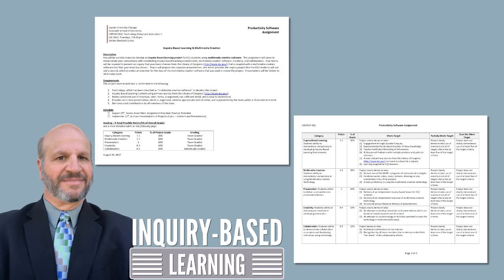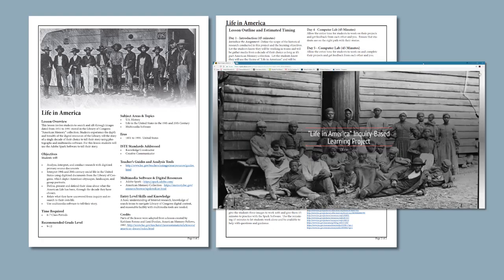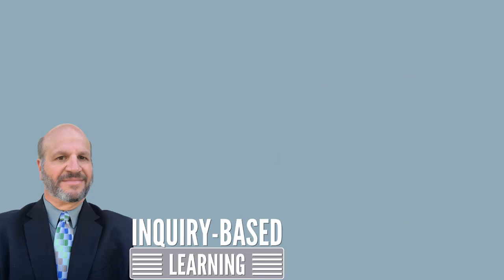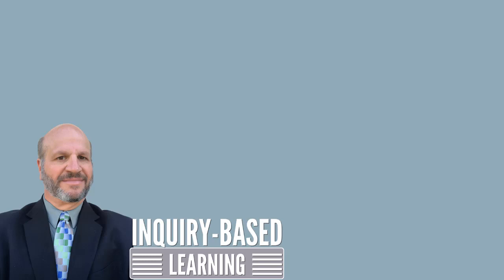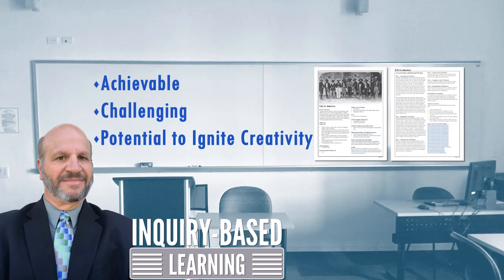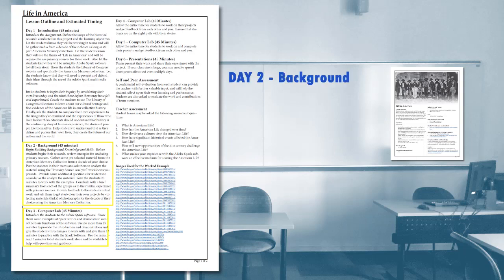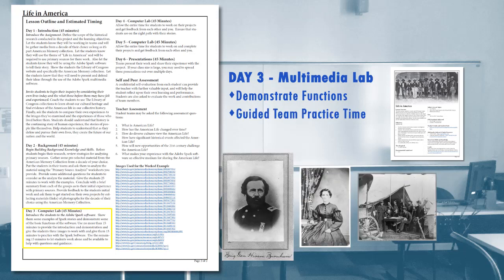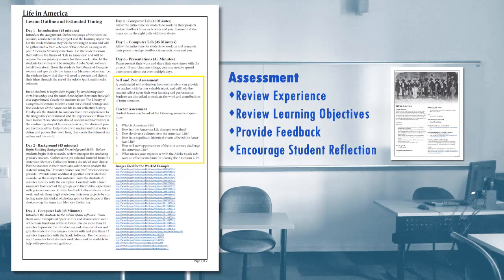An Inquiry-Based Learning Project Example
Designing and developing an inquiry-based learning project for K12 learners using the Library of Congress primary sources and the Adobe Spark software to present the project.
Edit